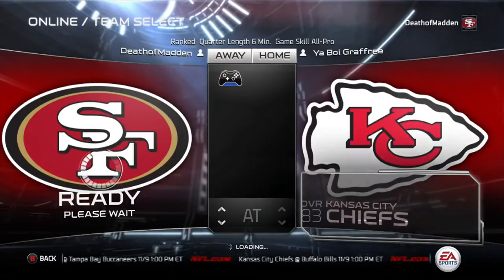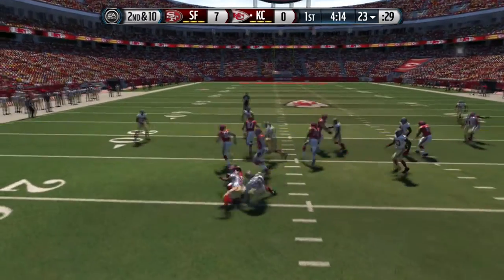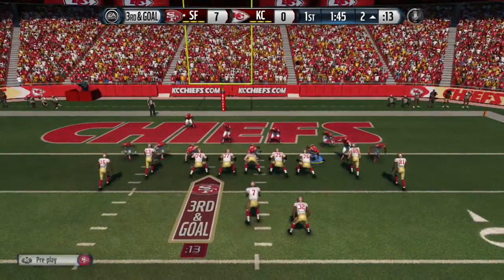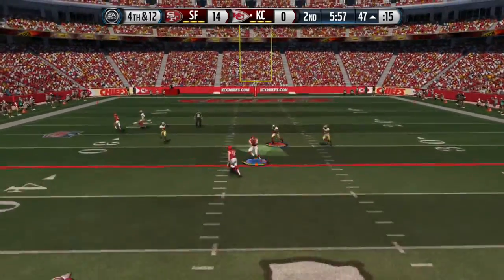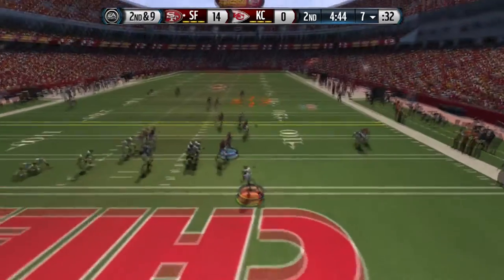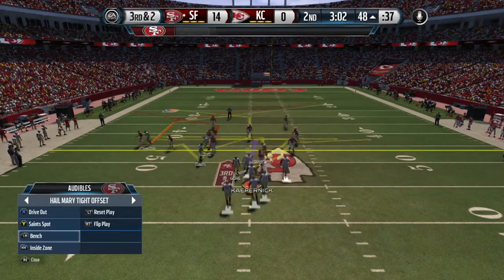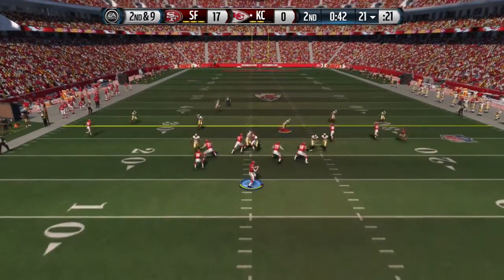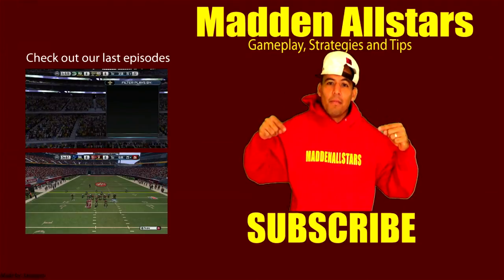Madden 15 | XBOX ONE is 2 EASY !! | Super Custom | Madden 15 Gameplay